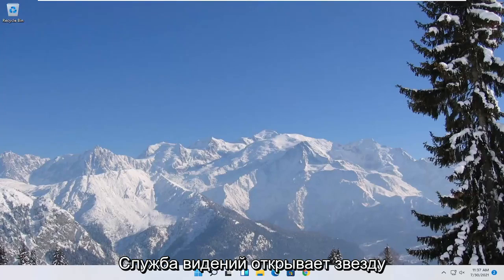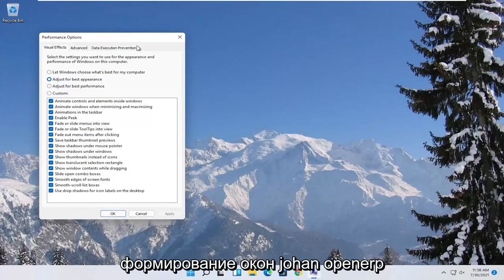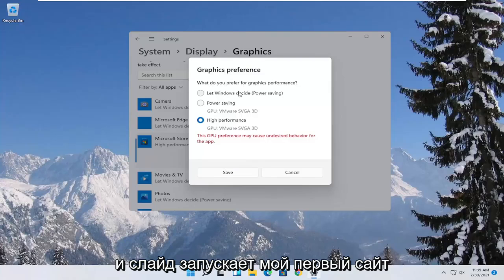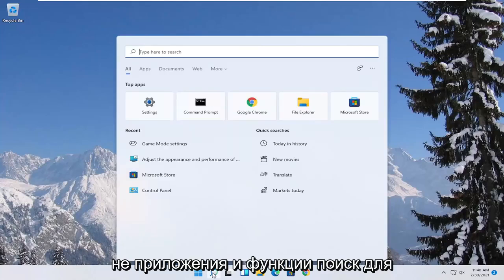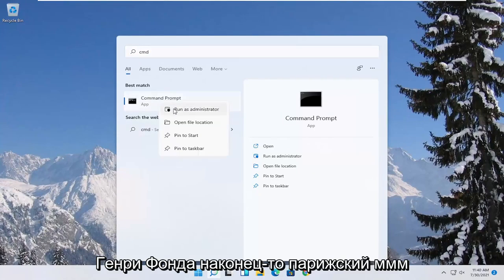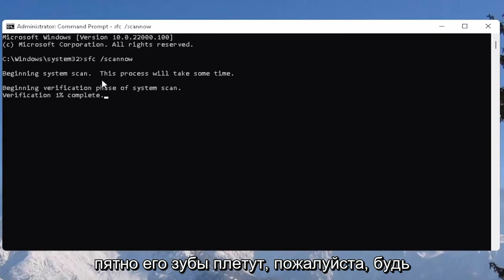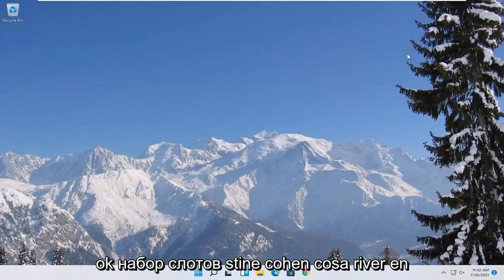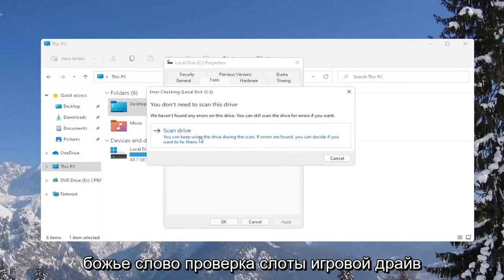Резкое падение FPS в играх. Как исправить Windows 11/10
Как повысить FPS во всех играх года (Ultimate Gaming FPS Boost Guide)

Хотите увеличить FPS в игре, не меняя видеокарту или другое оборудование? FPS в игре можно увеличить с помощью усилителя FPS или некоторых простых настроек. Следуйте инструкциям, чтобы увеличить FPS в игре и получить лучший игровой опыт.

Проблемы, рассматриваемые в этом руководстве:
Исправление падения fps для Windows 11
fps падает Fortnite
падение fps warzone
падение частоты кадров
fps drop warzone pc
fps падает при перемещении мыши
исправление падения fps
fps падение Fortnite
fps drop fortnite pc
падение fps league of legends
fps падение апекс
fps падение apex legends
падение fps amd
падение fps после обновления Windows 11
fps падение Borderlands 3